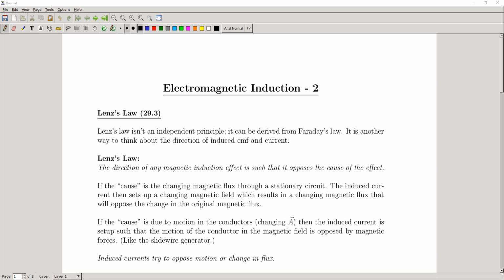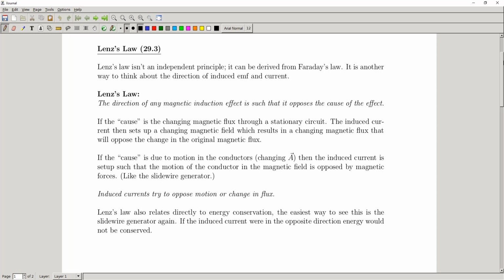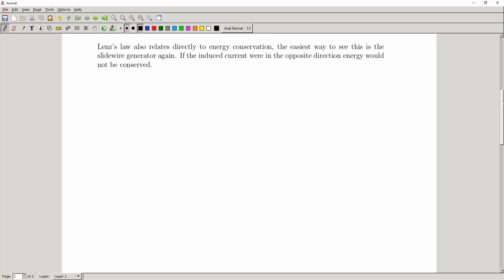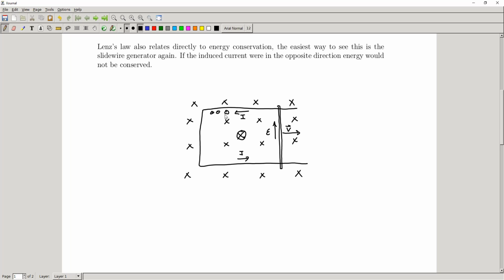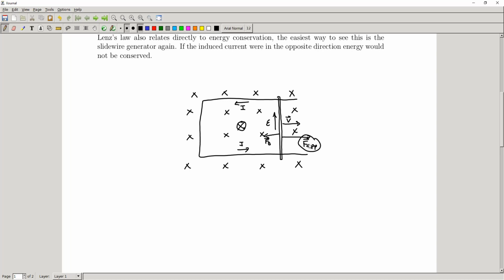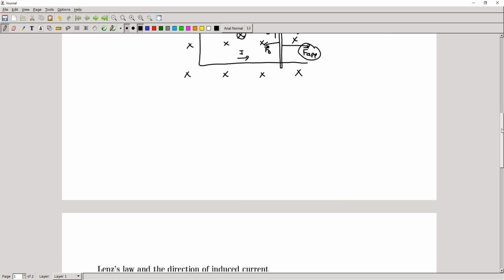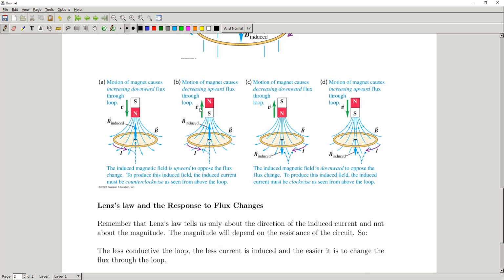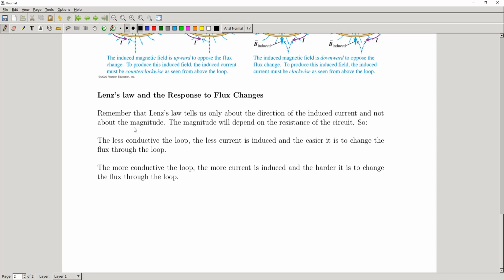UFV 112 Electromagnetic Induction 29 B